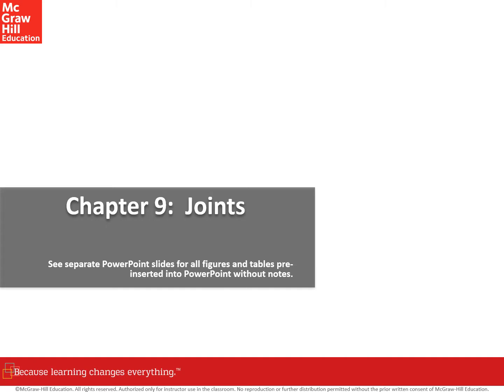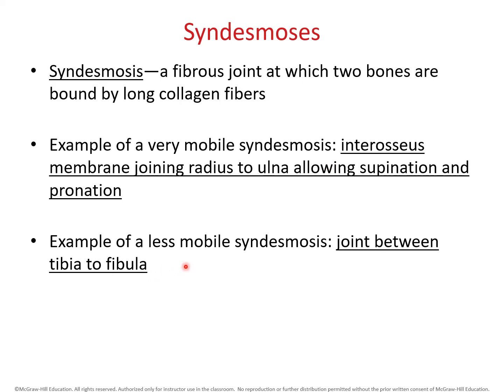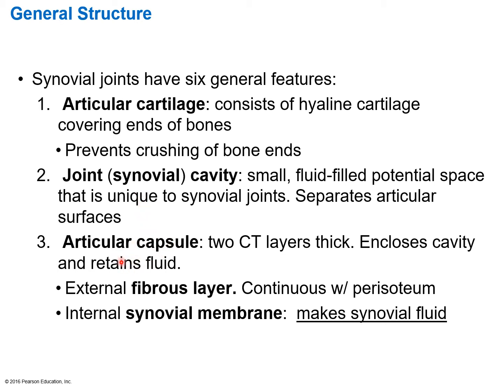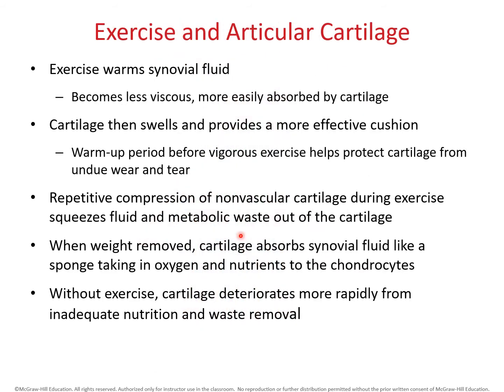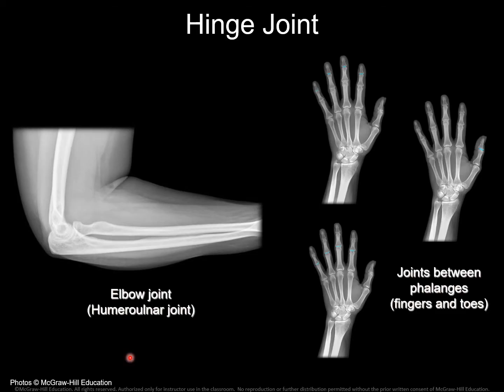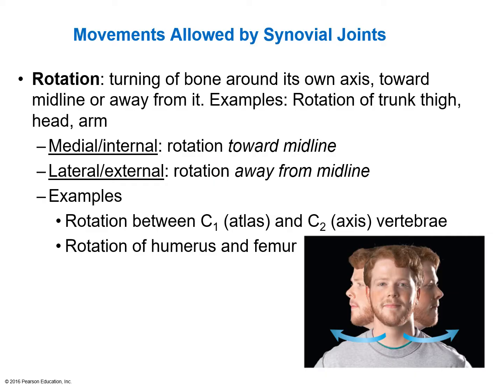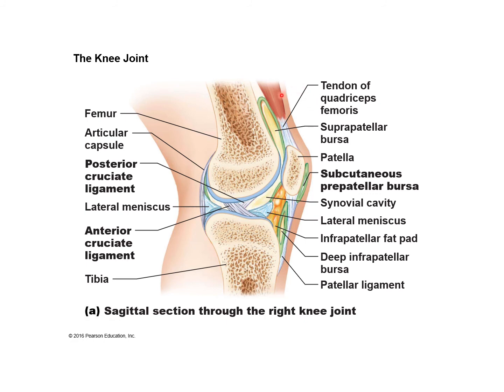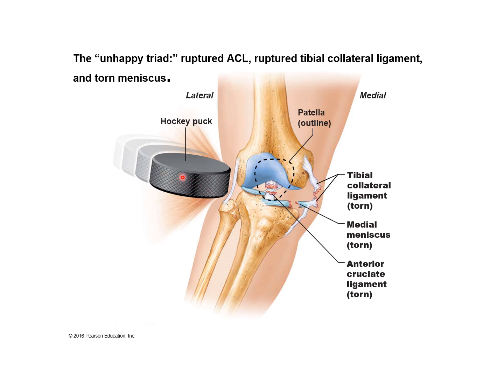Chapter 9: Joints Part I and II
Part II begins with movements at synovial joints right around 58:15 in the video, and ends with discussion of the knee joint